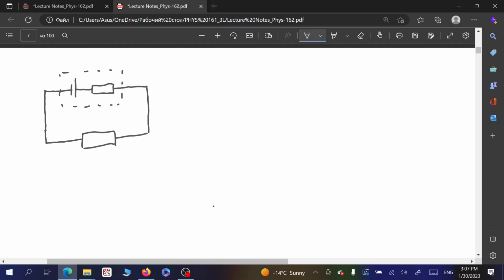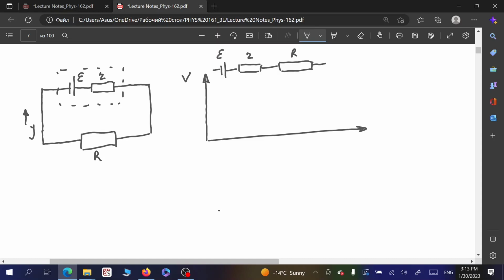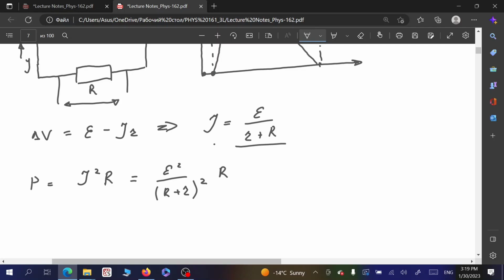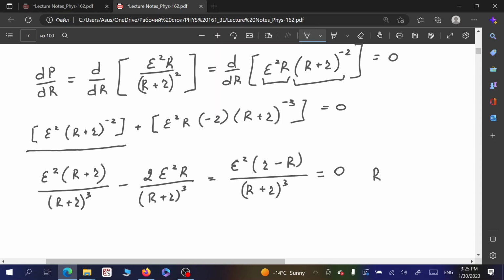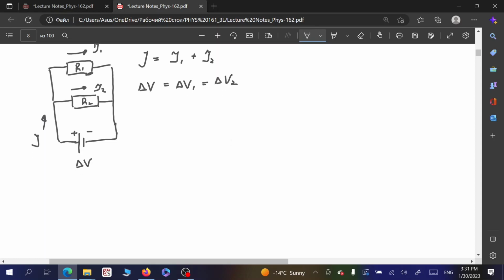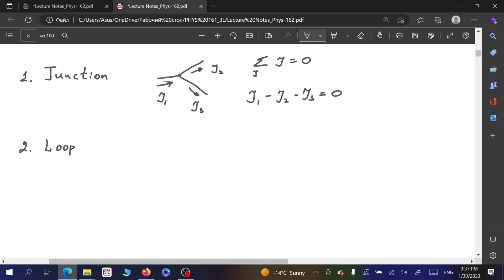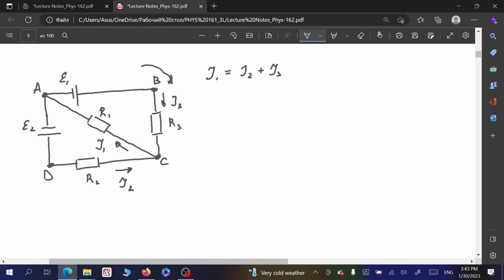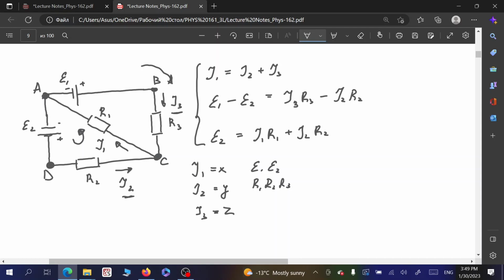Prof. Viktor Brus_Phys 162_Lecture 9